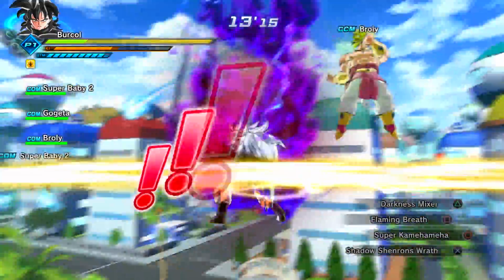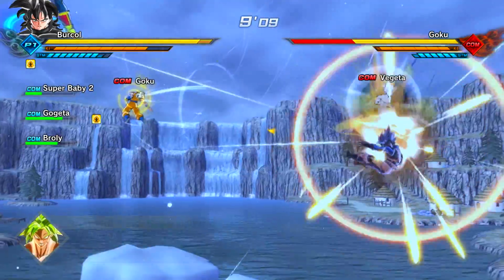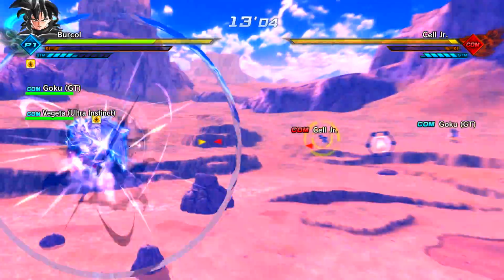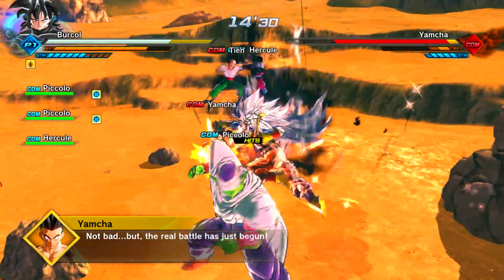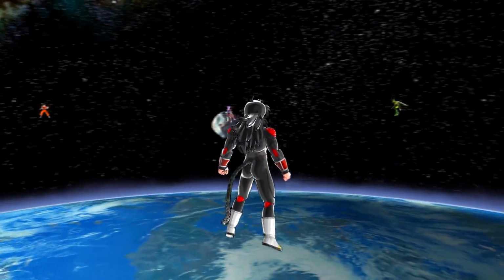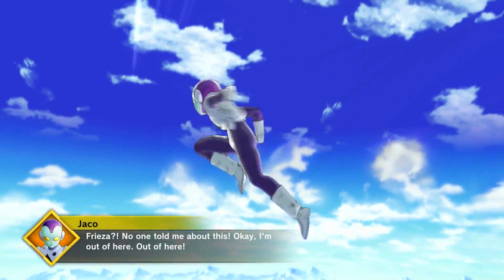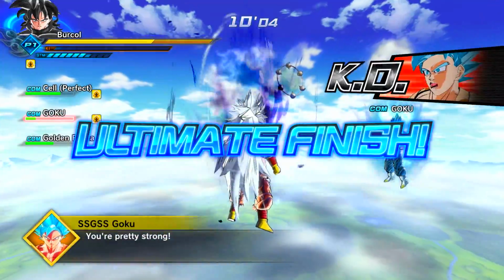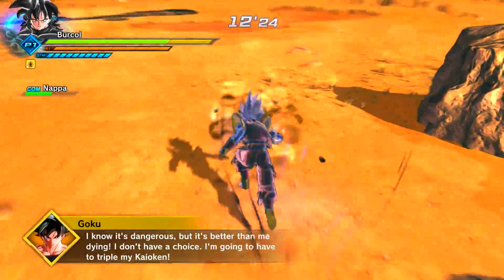Burcol Became Infected By The Tuffles In Dragon Ball Xenoverse 2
Oh no, I became infected by the Tuffles in Dragon Ball Xenoverse 2 mods. BABY BURCOL SANNNNNNNNNNNNN cac

Question of the day: Should Dragon Ball Z Kakarot cover Draogn Ball GT?